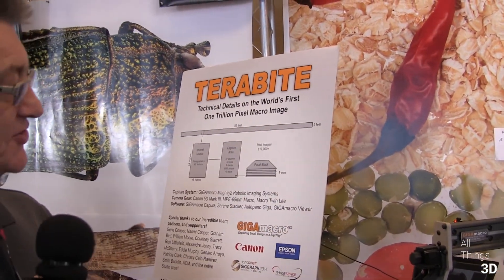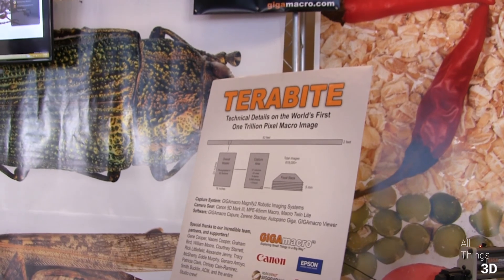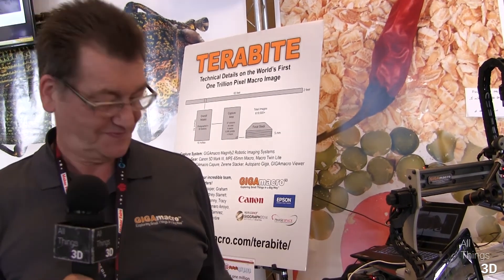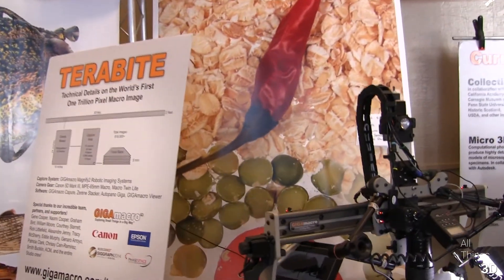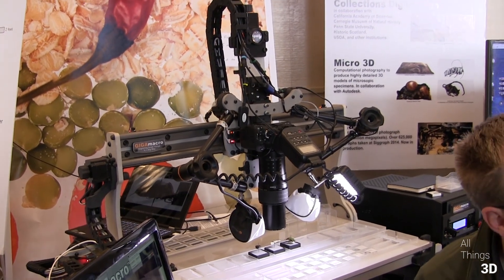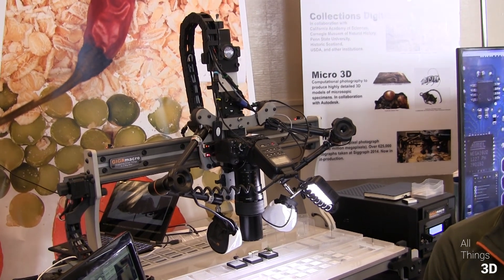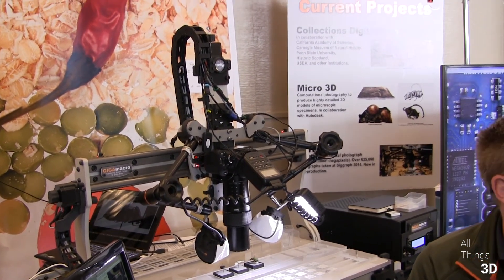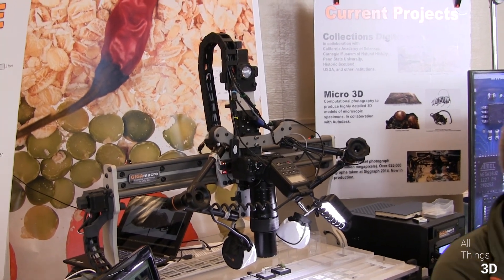GigaMacro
Imagine the ability to capture the in 2.5D something a tiny as fly and turn it into a Godzilla type creature.  This and a lot more is possible